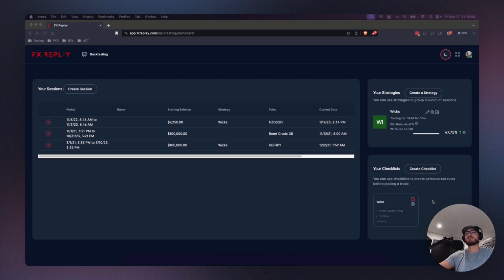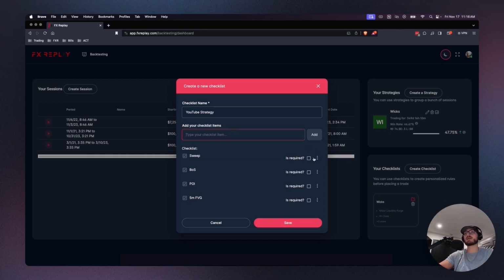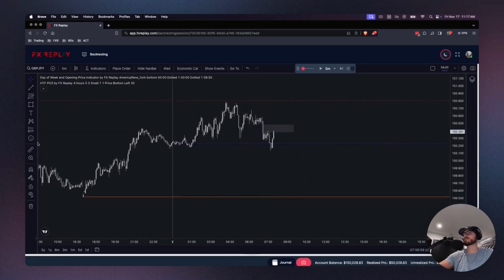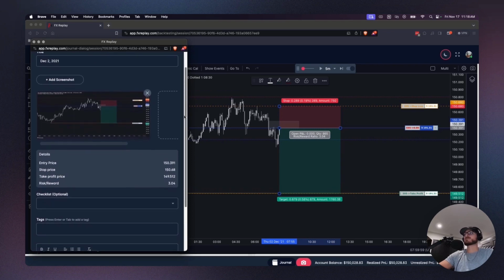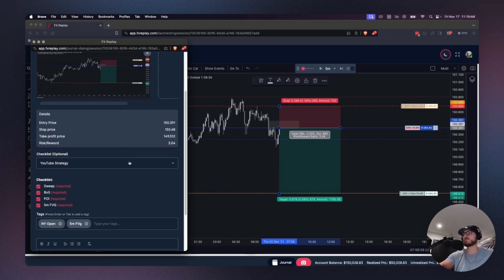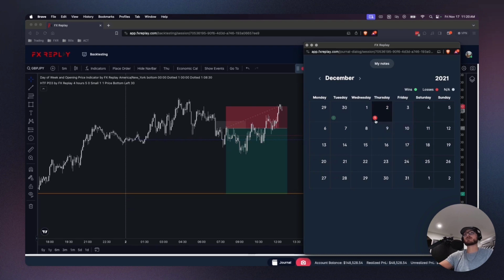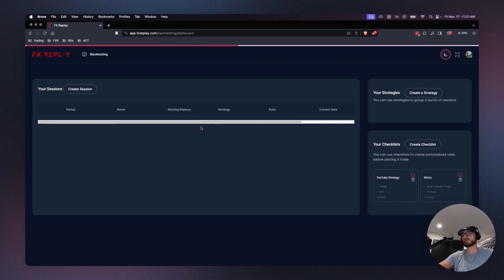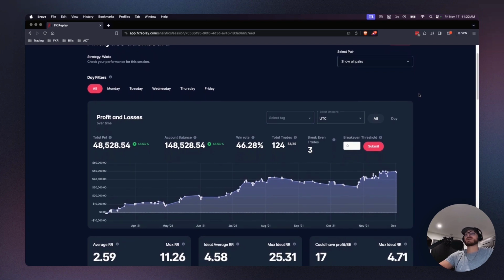How to Journal on FX Replay